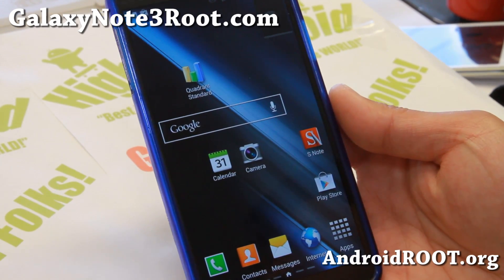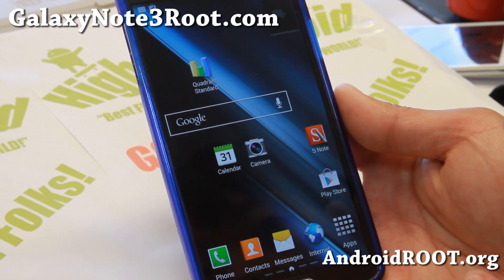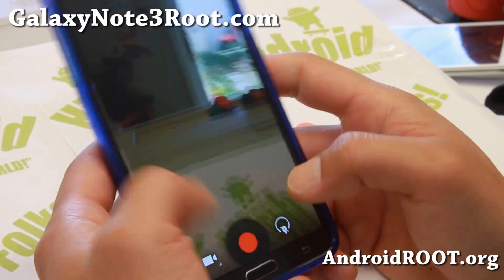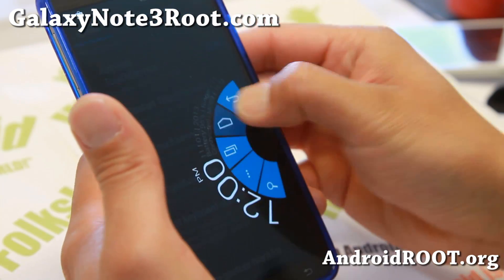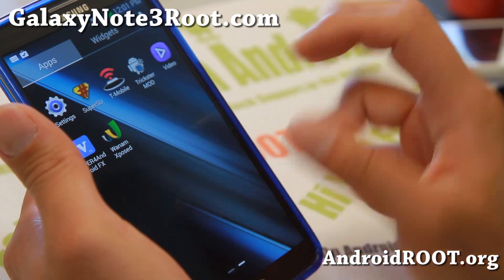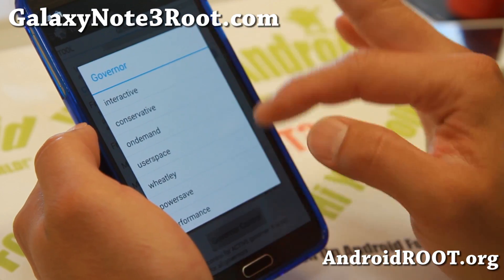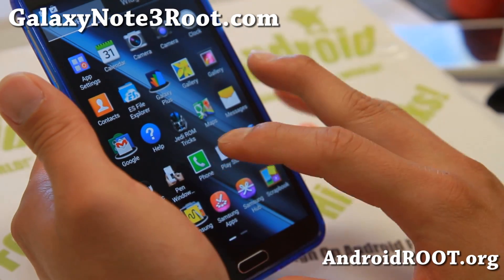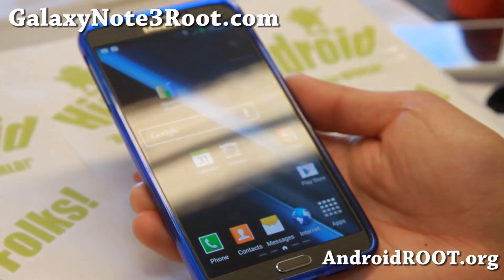Jedi Elite ROM for Galaxy Note 3!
Here's a quick overview of Jedi Elite ROM for Galaxy Note 3!